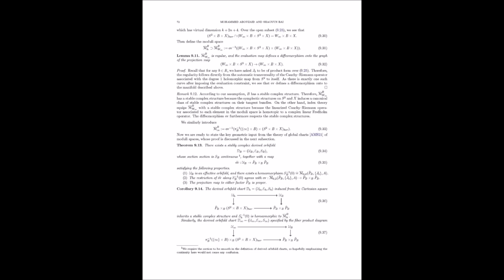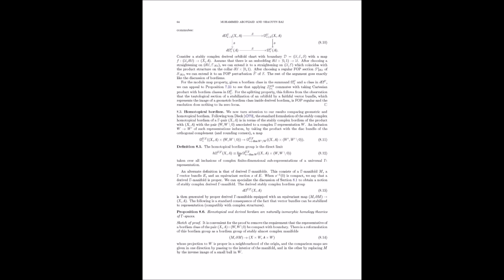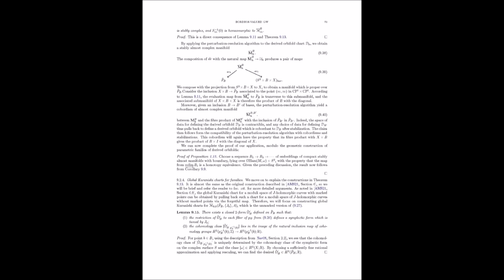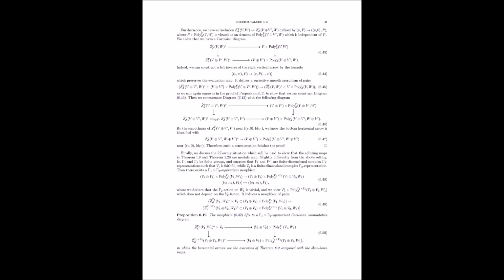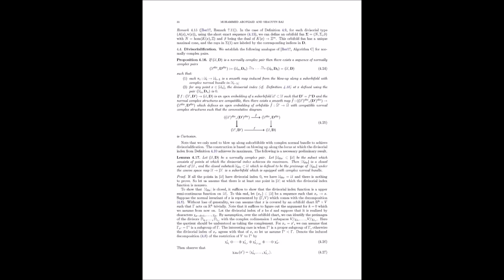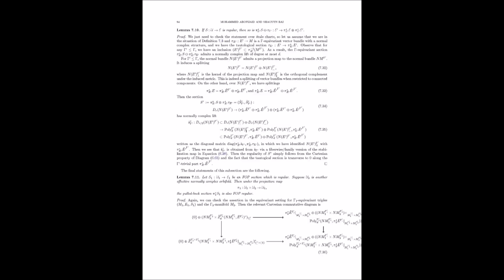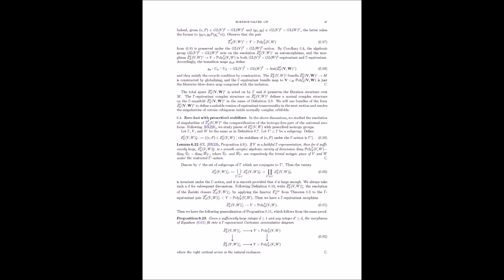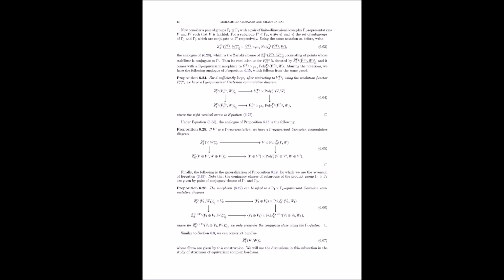Bordism and resolution of singularities 2412 04451v1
Potcast by Google NotebookLM(20241216월)

Subjects: Algebraic Topology (math.AT); Algebraic Geometry (math.AG); Symplectic Geometry (math.SG)

This document provides a detailed analysis of the key themes and concepts presented in excerpts from "Bordism and resolution of singularities" by Mohammed Abouzaid and Shaoyun Bai.

Main Themes:

    Orbifolds and their Structures: The document delves into the definition and properties of orbifolds, including topological, smooth, and derived orbifolds. It explores concepts like étale atlases, groupoid representations, and normal invariants.
    Resolution of Singularities: A central theme is the resolution of singularities in the context of orbifolds. The authors introduce techniques like blow-up constructions and root stack operations to resolve singular points.
    Bordism Theory: The document connects orbifolds and resolution of singularities with bordism theory. It investigates stably complex structures and constructs bordism invariants associated with specific types of orbifolds.
    Applications to Gromov-Witten Theory: The authors utilize the developed framework to study moduli spaces of pseudo-holomorphic curves within Gromov-Witten theory. They use global Kuranishi charts and Pontryagin-Thom constructions to define and compute bordism invariants.

Important Ideas and Facts:

    Orbifold Definitions:Topological Stack: "A stack X is called topological if there exists a topological space U and a representable surjective morphism U → X admitting local sections. Under such setting, U is called an atlas." (Definition 2.1)
    Orbispace: "A (separated) orbispace is a topological stack X admitting an étale atlas U → X such that the diagonal morphism X → X ×X is proper." (Definition 2.1)
    Topological Orbifold: "An orbispace X is called a topological orbifold if it admits an étale atlas U → X such that U is locally homeomorphic to Rn." (Definition 2.1)
    Groupoid Representation: Orbifolds can be represented as topological groupoids, enabling a more concrete understanding of their structure.
    Normal Invariants: Normal invariants capture the local geometry of orbifolds near singular points. These invariants are essential for classifying and resolving singularities.
    Resolution Techniques:Blow-Up: "BlU ′U → U as the blow-up of U along U ′, though the reader should keep in mind that certain choices need to be made." The blow-up construction replaces a singular locus with a new space that carries information about the singularity.
    Root Stack: "Then the d-th root stack of U along D is defined to be the quotient orbifold V (τD)/C∗." (Definition 4.2) The root stack operation modifies the orbifold structure along a divisor to resolve singularities.
    Distinguished Metrics and Connections: Straightened metrics and connections play a crucial role in defining normal complex lifts for sections, essential for regularity and transversality conditions.
    Divisorial Types and Indices: These concepts classify singular points based on their behavior with respect to divisors, enabling systematic resolution procedures.
    Bordism Groups: The document defines various bordism groups based on orbifold structures and stable complex structures. These groups capture topological information about families of orbifolds.
    Application to Gromov-Witten Theory:Global Kuranishi Charts: These charts provide a framework for understanding the structure of moduli spaces in Gromov-Witten theory.
    Pontryagin-Thom Construction: This construction connects bordism theory with homotopy theory, enabling the computation of invariants.

Quotes of Note:

    "These are the building blocks of vector bundles." - Discussing the role of finite group actions and representations in constructing vector bundles on orbifolds.
    "In other words, if the metric g is straightened, the induced metric along the normal directions behaves like an equivariant flat metric." - Highlighting the key property of straightened metrics.
    "The divisorial type is constant along |Udivlex | by definition." - Emphasizing the role of divisorial types in the resolution process.
    "One can impose tangential structures on U to define oriented or framed orbifold bordism groups." - Illustrating the flexibility of bordism theory.
    "The main theorems of [AMS21, AMS23] and [HS22] can be summarized as follows. Theorem 9.1. For any g, k ∈ Z≥0, A ∈ H2(M ;Z), and J ∈ J (X,ω), the moduli space Mg,k(X, J,A) admits a global Kuranishi chart (G,M,E, s)." - Demonstrating the application of the developed framework to Gromov-Witten theory.